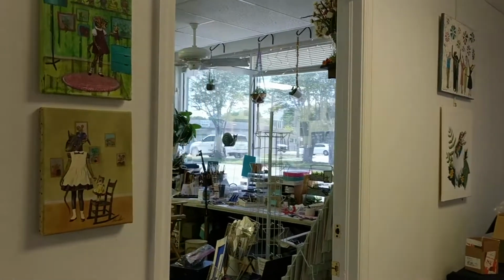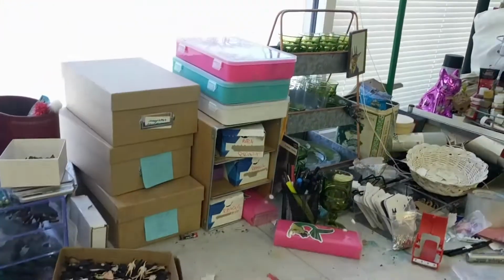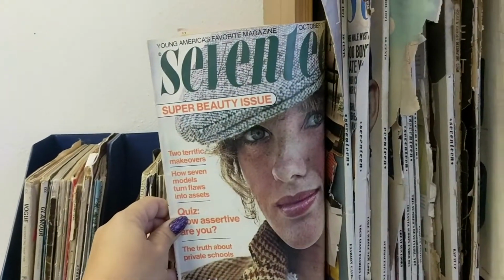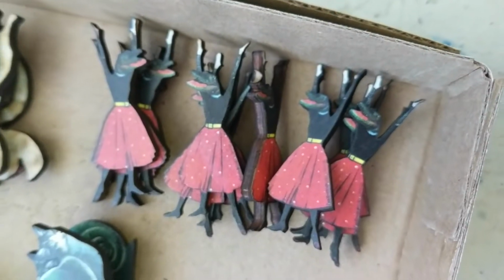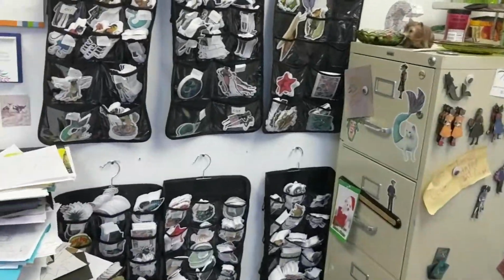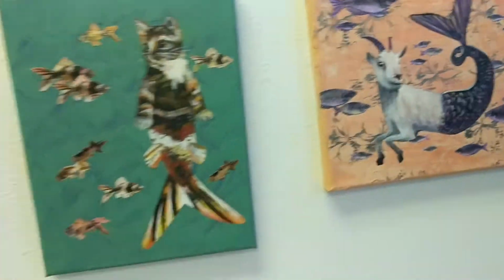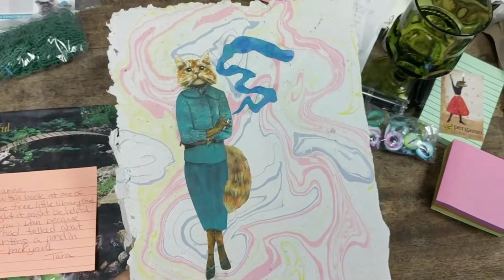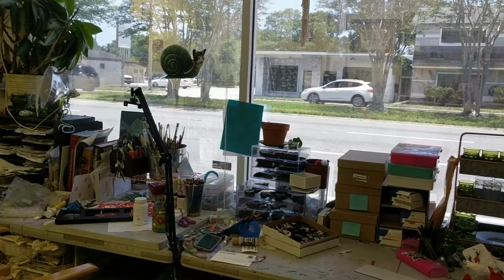Studio Tour! Gianna Pergamo at Studios @5663 Fourth Saturday Virtual Block pARTy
This month, the Pinellas Arts Village in Pinellas Park (Tampa Bay, FL) is hosting its monthly Block pARTy virtually!

Traditionally, we have our fourth Saturday Block pARTy (Art Walk) once a month with Studios@5663 (where my studio is), COVE Gallery, Vince Pompei's Gallery, Shwartz Gallery, and our vendors. We miss being able to do this but due to COVID-19 we have to innovate!

In this video I give you a tour of my studio and show you my newest pieces. We hope you can come visit us in real life, soon!

xoxo,
Gianna